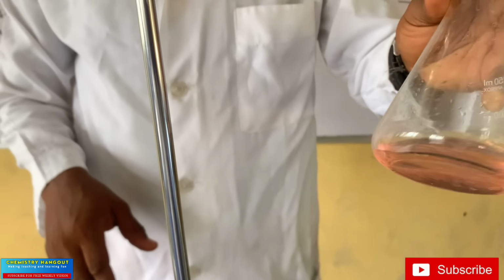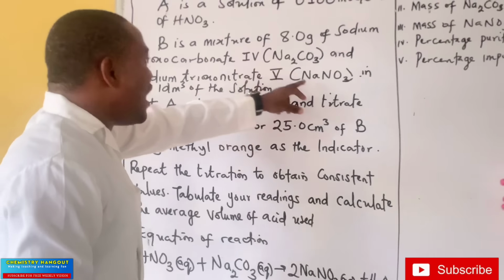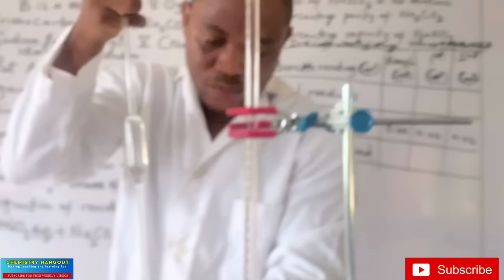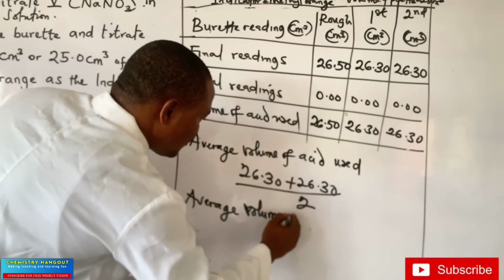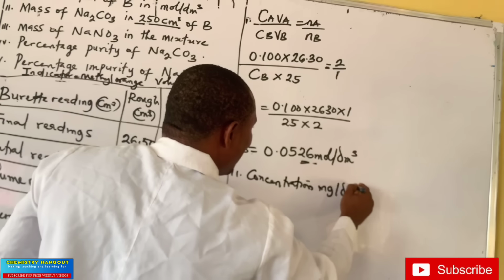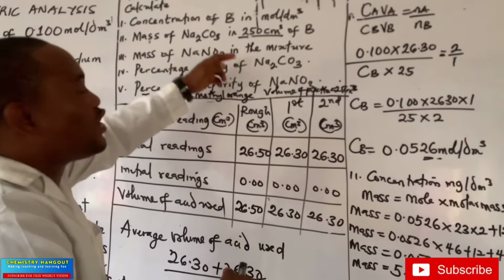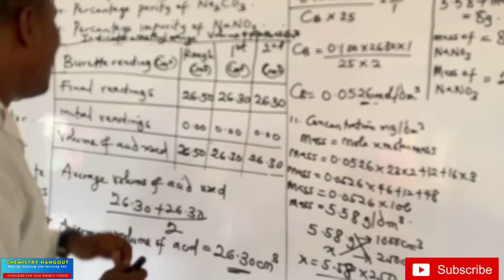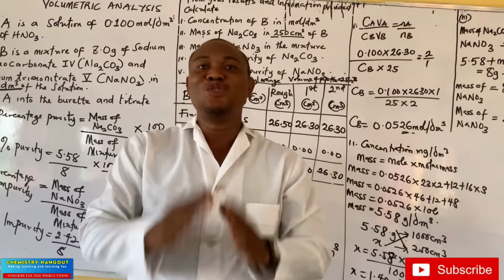NECO 2025 Chemistry Practical || Titration Experiment Explained (Complete Guide + Tips)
Are you preparing for the NECO 2025 Chemistry Practical Exam? In this video, we break down the titration aspect of the exam in a simple, practical, and easy-to-understand way. Whether you're a student, teacher, or school owner, this guide will boost confidence and help you students succeed in the 2025NECO Chemistry Practical.

✅ What You'll Learn:

✅How to carry out accurate titration calculations
✅How to read the burette and pipette readings
✅How to report your titration results correctly ✅Common mistakes to avoid in NECO Chemistry practical

🧪 This guide follows the official NECO Chemistry Practical 2025 syllabus and format and gives you insight into what examiners expect!

📢 Don’t forget

👉 Like this video if it helps
👉 Share with your classmates and teachers

🧠 Let's demystify Chemistry practicals — together!